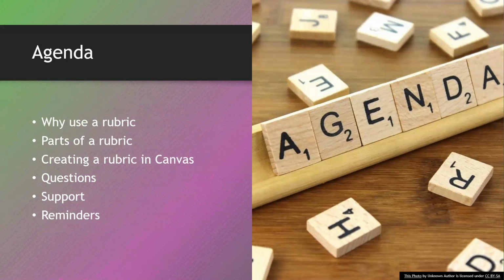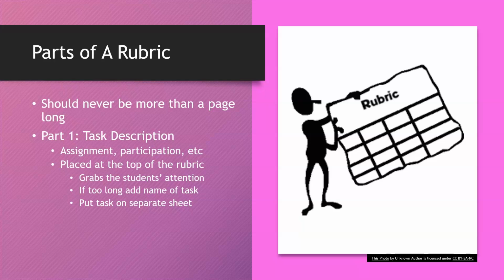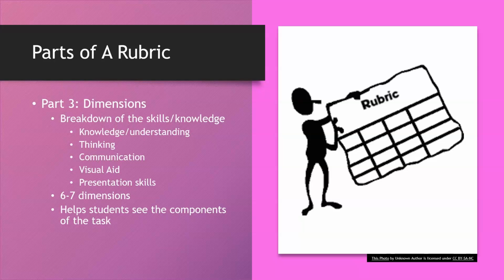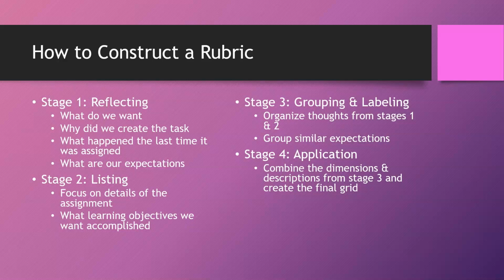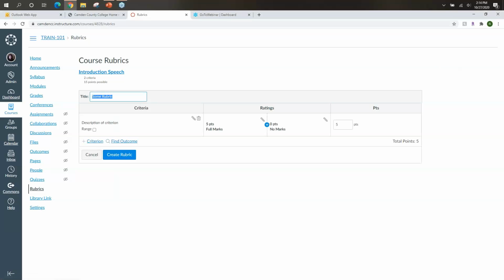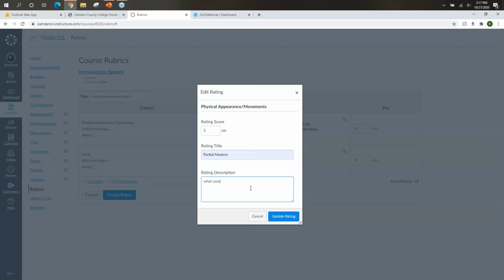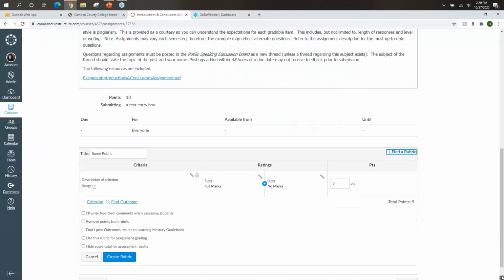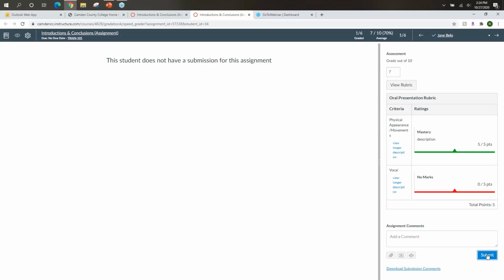Creating & Using Rubrics in Canvas